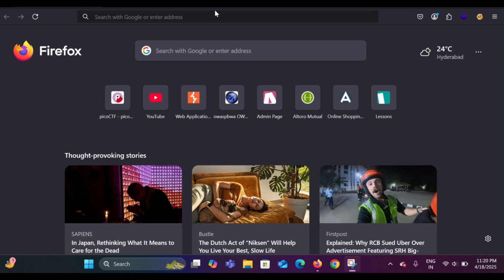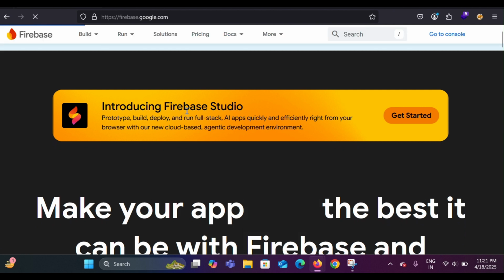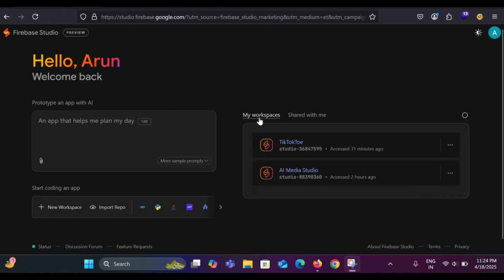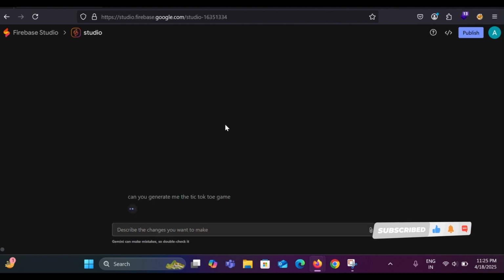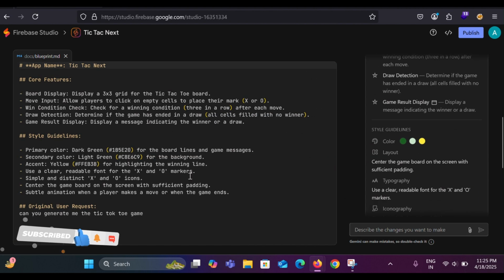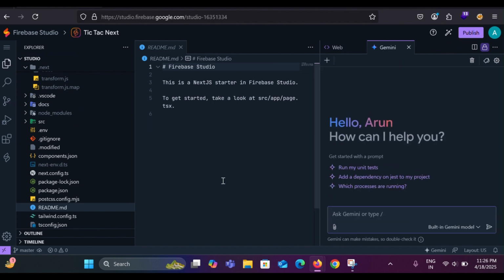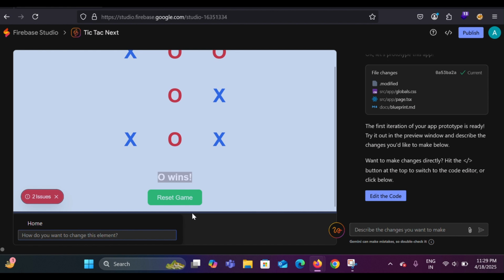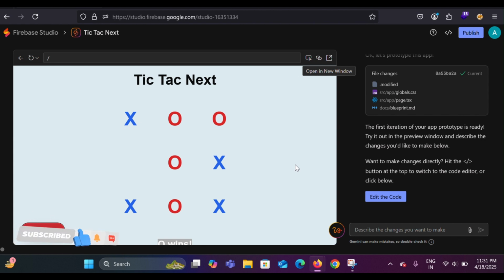Firebase Tutorial for Beginners 🚀 Build Fast Apps with Google’s Tool!"|Firebase Made Simple ⚡️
🚀 Want to build apps faster and smarter in 2025?
This video breaks down Google Firebase, a powerful backend platform loved by developers for building web & mobile apps — no server setup needed!

🔥 In this beginner-friendly guide, you’ll learn:

What is Firebase (in plain English)

Key tools: Firestore, Auth, Hosting, Realtime DB

How to get started with Firebase step-by-step

Why it’s perfect for students, startups, and indie devs

💡 By the end, you’ll know exactly how to use Firebase in your own projects!

Google Firebase Explained in 5 Mins 🔥 | Full Beginner Guide (2025)

Firebase Tutorial for Beginners 🚀 Build Fast Apps with Google’s Tool!

"Why Everyone’s Using Firebase in 2025 🔥 Full Overview + Demo!"

"Build Apps FASTER with Firebase by Google! (Complete Beginner Overview)"

"Firebase Made Simple ⚡️ How to Use Google’s Powerful Backend Tool"